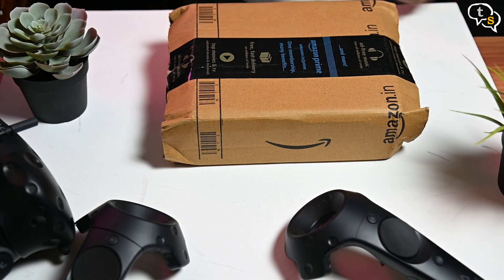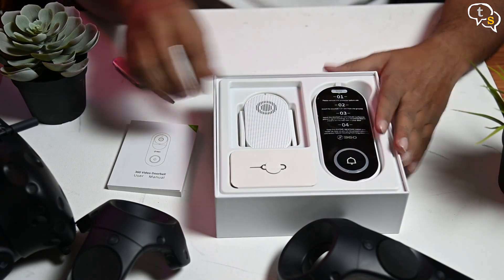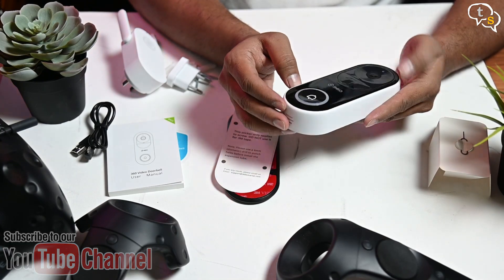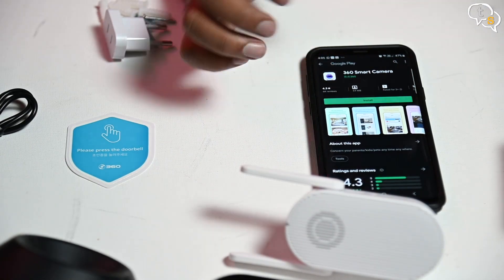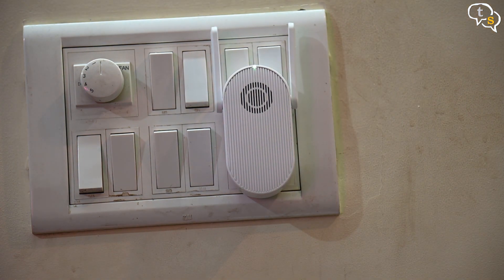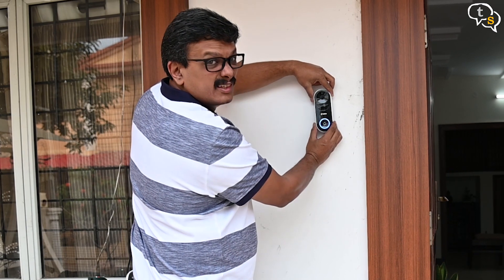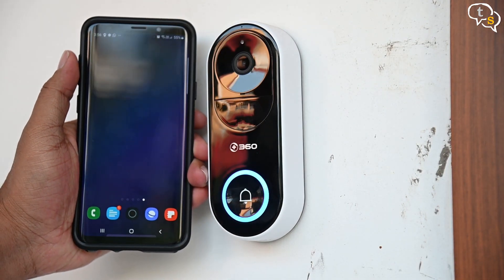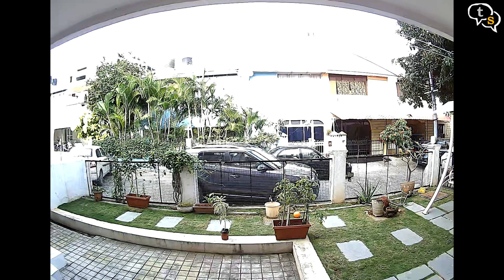360 D819 Smart Video Doorbell | Qihoo 360 Video Doorbell REVIEW, Unboxing & Setup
A lot of devices in my house are smart now, to add to the Smart Home universe I picked up a Smart Doorbell. In this video I unbox and review the 360 d819 Smart Doorbell, is it any good?, let's check it out.

360 D819 Specifications:
- Battery: 5000mAh
- View Angle: 162 degrees
- Waterproof: IP67
- Storage: 48 hours Cloud storage / TF card
- Plug: EU plug
- APP: 360 smart camera

Amazon Link India: